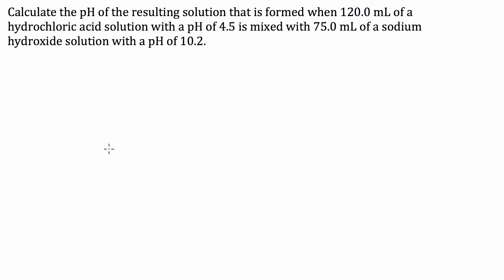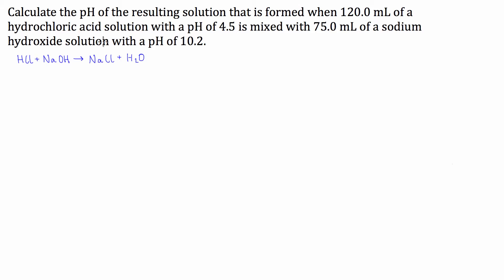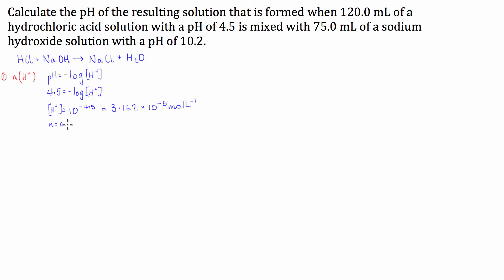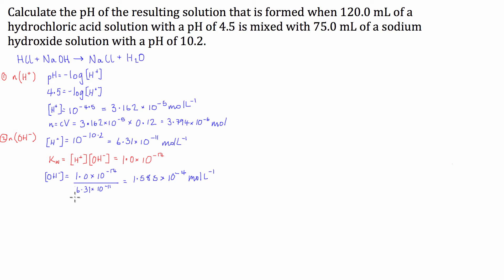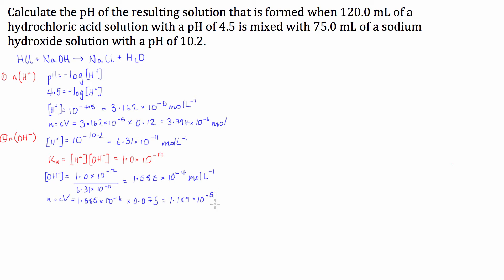Calculating the pH of a Resulting Solution - Neutralisation Reaction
Calculating the pH of the resulting solution when Hydrochloric Acid is mixed with Sodium Hydroxide. Calculating which solute is in excess and how much of the excess reagent is remaining after neutralisation has occurred.

From this we then were able to use the equilibrium constant for water to determine the concentration of hydrogen ions were remaining in solution and then from that calculate the resultant pH of the solution.

I hope the example helps :)